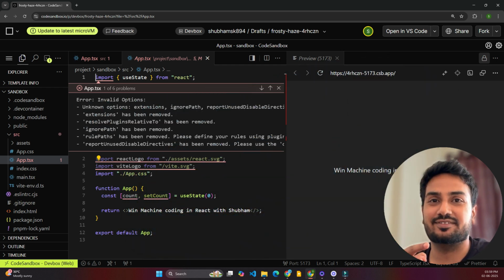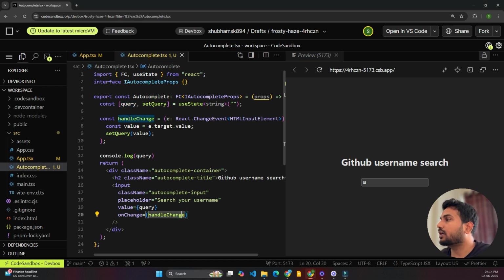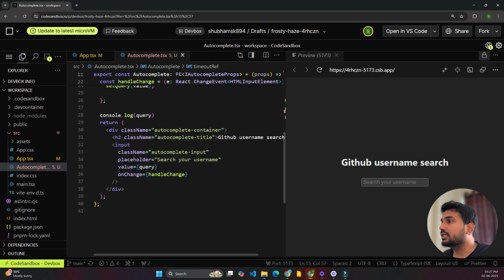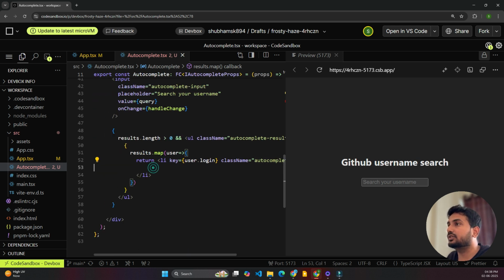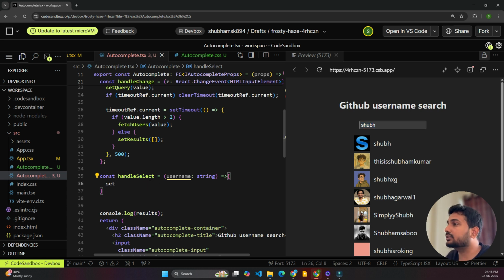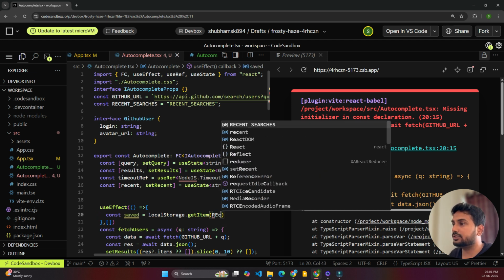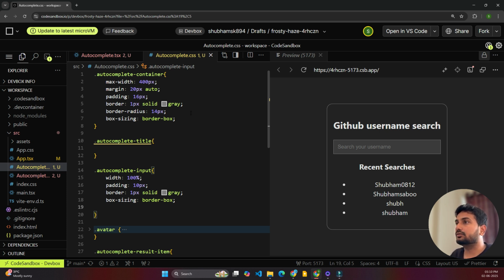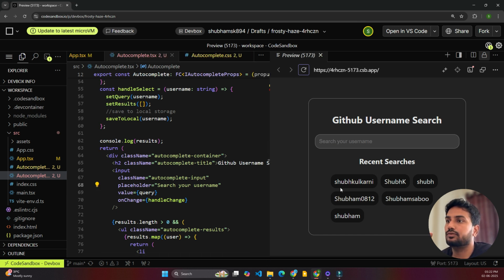Autocomplete Search Bar | Win Frontend Machine Coding Interview Questions using React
🔍 Autocomplete Search Bar | Frontend Machine Coding Interview Question in React + TypeScript | Win Machine Coding Series

🚀 In this video, we’ll build a real-world Autocomplete Search Bar using React + TypeScript — the kind of challenge often asked in frontend machine coding interviews at top product companies like Amazon, Microsoft, Flipkart, and Swiggy.

This project will help you understand core frontend concepts like API integration, debouncing, and localStorage management — all while keeping the UI smooth and responsive.

✅ How to build an autocomplete search bar using React + TypeScript
✅ Implementing debounce logic with useRef and useEffect
✅ Fetching GitHub user data via API efficiently
✅ Storing and showing recent 10 searches using localStorage
✅ Writing modular, interview-ready React code with clean design

This video is part of the “Win Machine Coding Interviews in React” series — where we solve real-world interview challenges step by step.